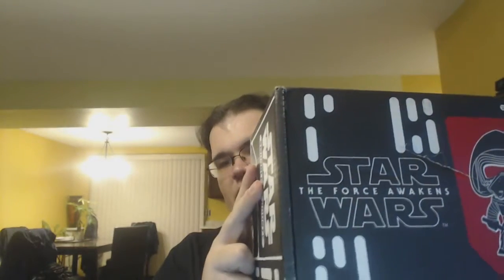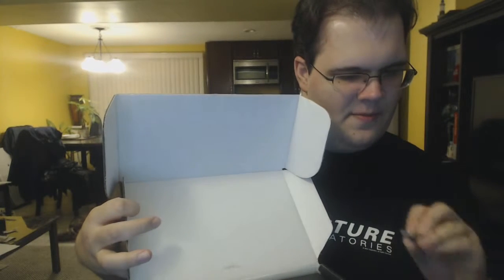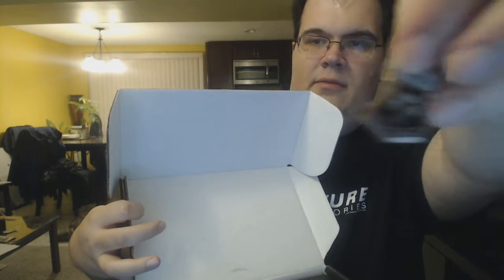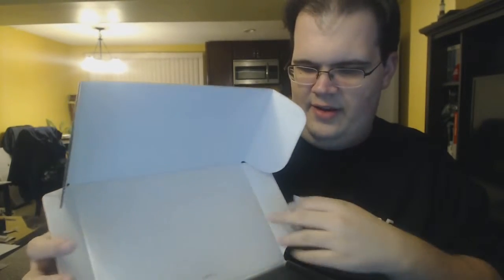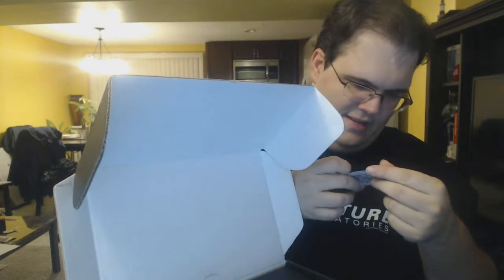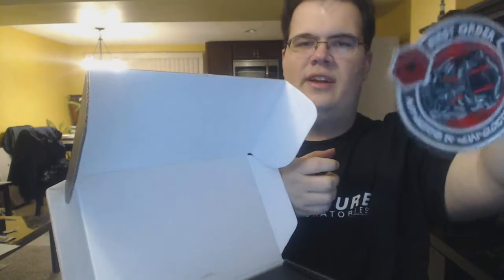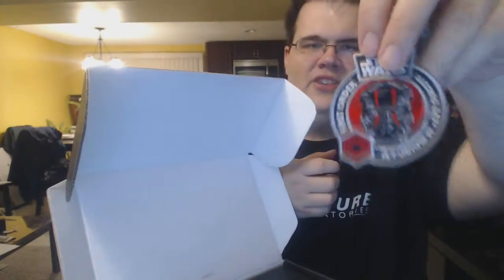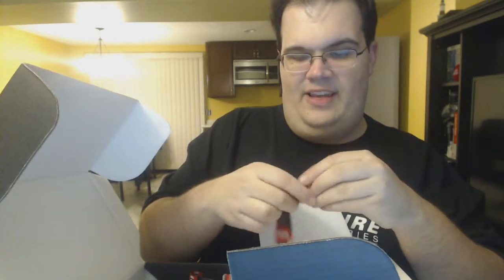Smuggler's Bounty - Crate Opening (The Force Awakens)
Opening of the very first Smuggler's Bounty crate, theme The Force Awakens.

Contents:
-Star Wars Keychain
-Star Wars Imperial Pilot Patch
-POP Captain Phasma (Chrome) Figure
-POP TIE Fighter Pilot Figure
-Star Wars Stormtrooper Shirt
-Smuggler's Bounty Pin